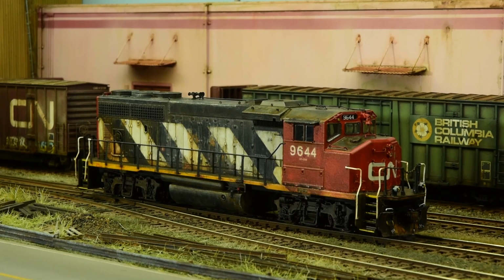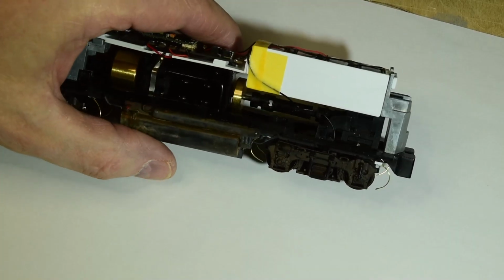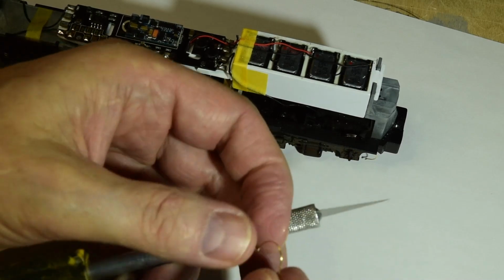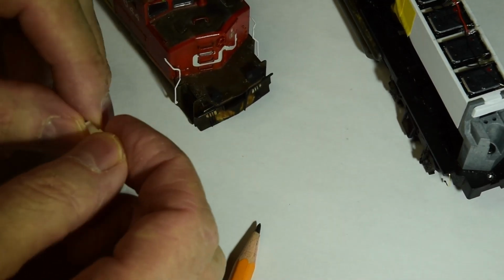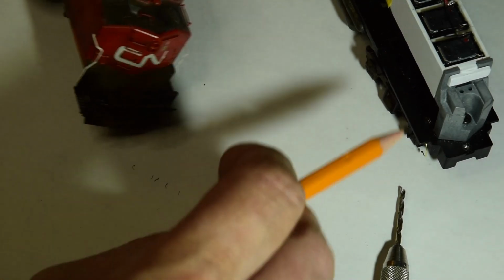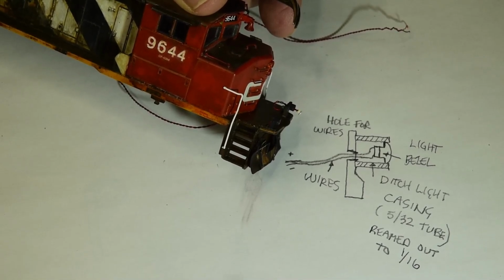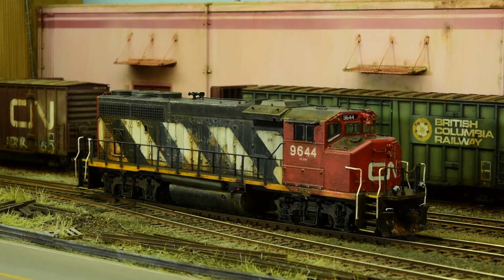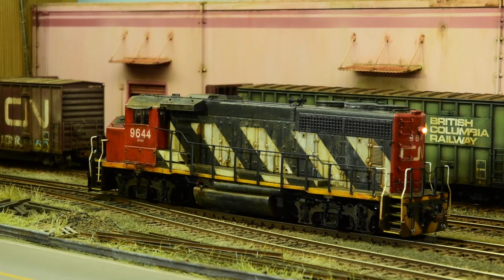HO Atlas GP40-2LW | Final: Part 6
This episode closes out the custom locomotive series with a few additional tips for ditch lights and sand pipes as well.